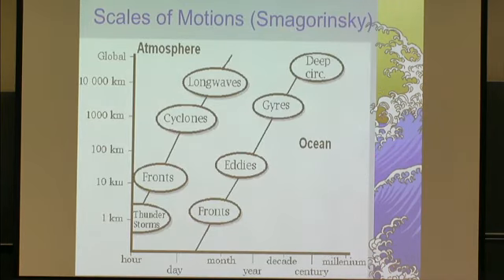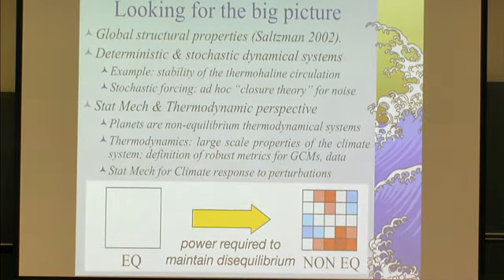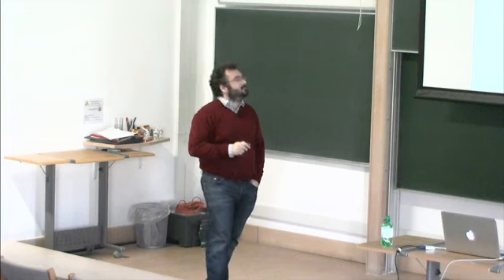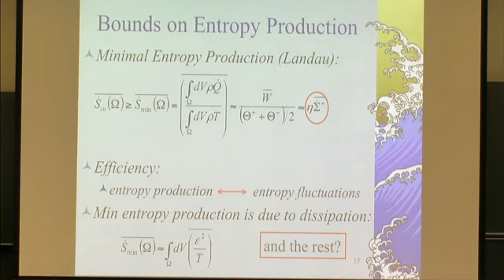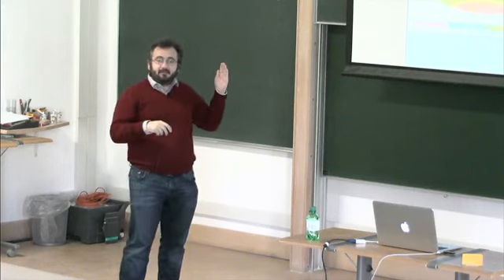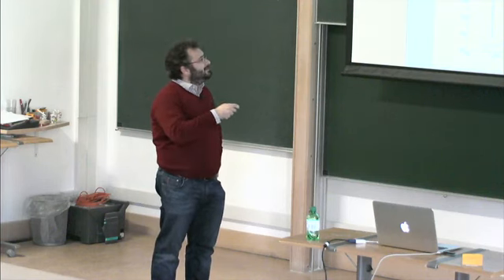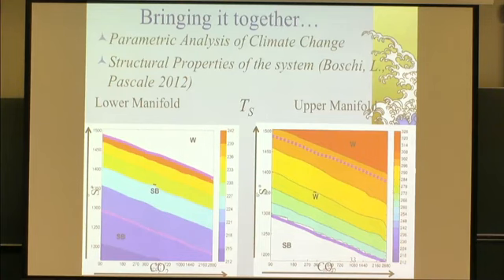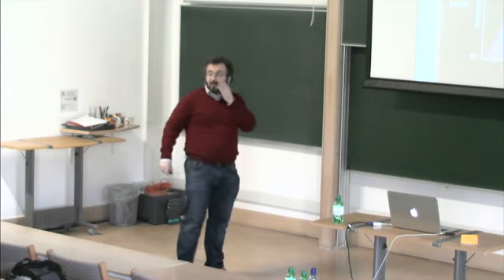Prof. Valerio Lucarini | Efficiency, Irreversibility, and Tipping Points in Climate Dynamics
Title: Efficiency, Irreversibility, and Tipping Points in Climate Dynamics
Speaker: Professor Valerio Lucarini (University of Reading)
Date: 13th Nov 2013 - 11:00 to 12:00

🗓️ Event: (MFE) Mathematics for the fluid earth